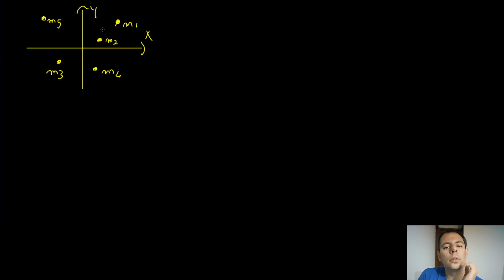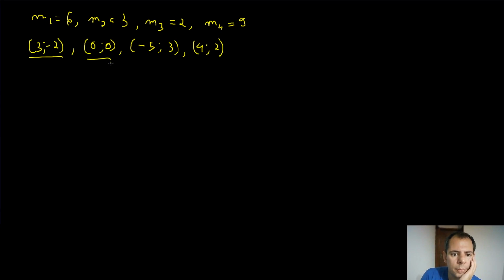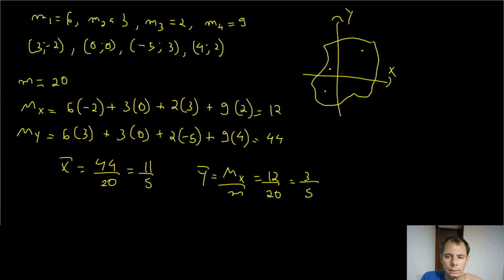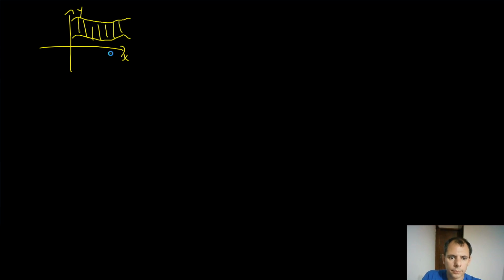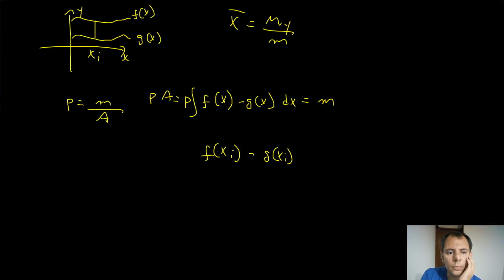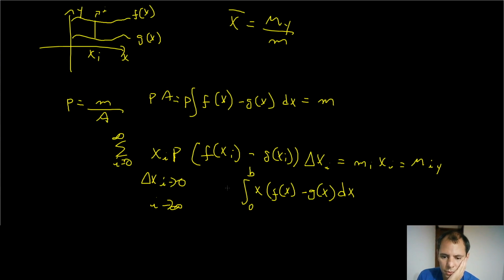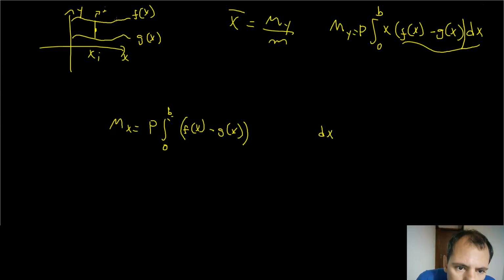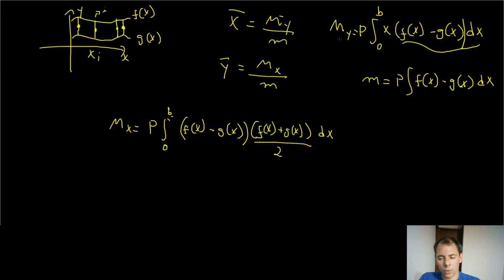Applications of integration, part 17